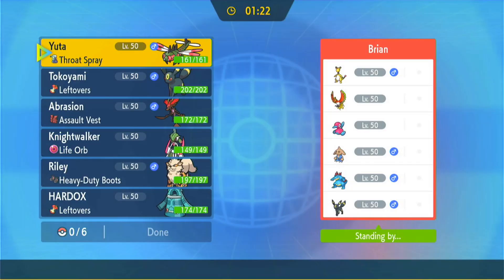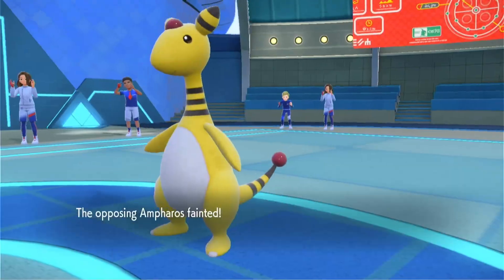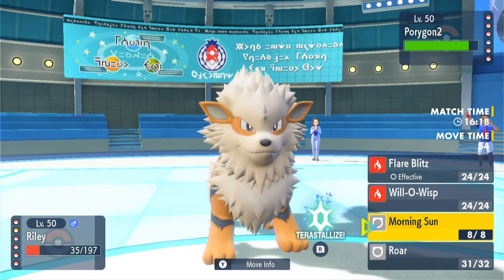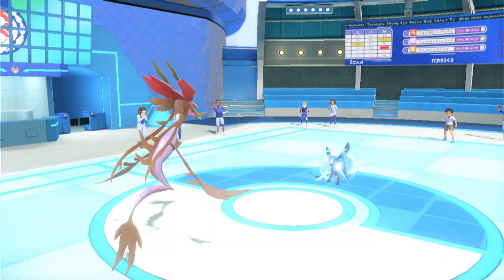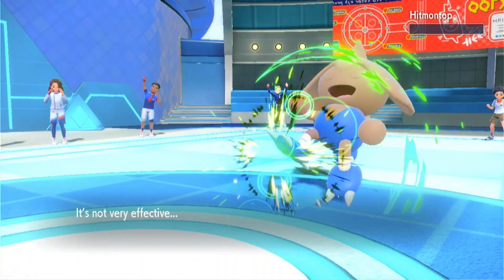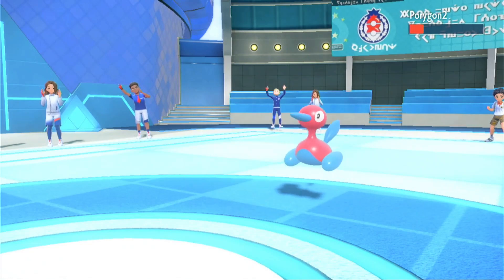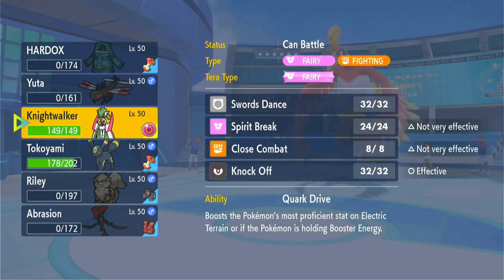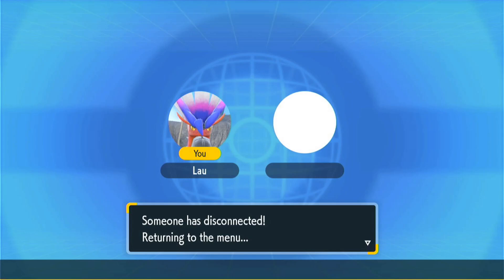Gen 9 Scarlet and Violet: A NAIL BITING FOURTH MATCH! (Who Comes Out On Top?)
Hello everyone! Welcome back to the channel, or welcome if you are new. Today we continue our Yanmega set. Currently sitting at 2-0, we face another legendary spamming team, however, our team captain looks prime for a potential sweep. Can we position Yanmega in to get the sweep? Will a team captain finally be in the spotlight? Watch on to see how this match will go!

Music Used
Birdy The Mighty Side Birdy by Yugo Kanno